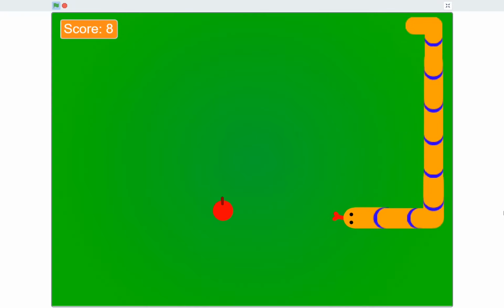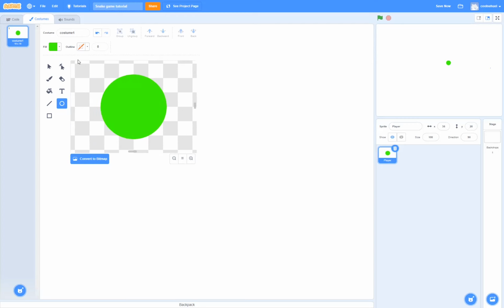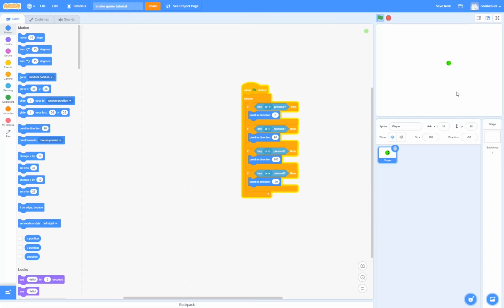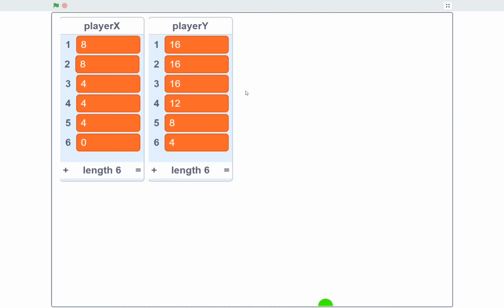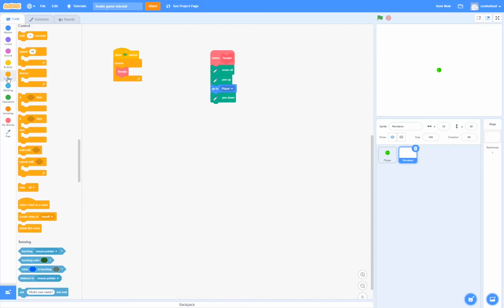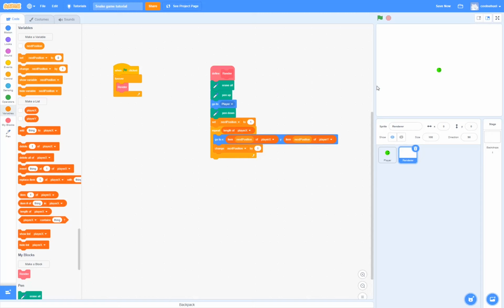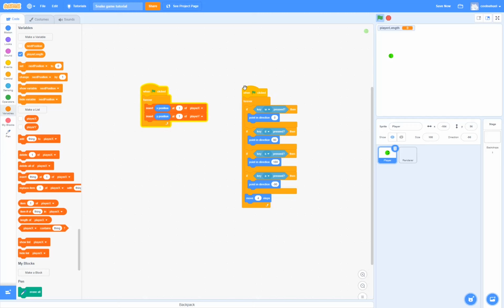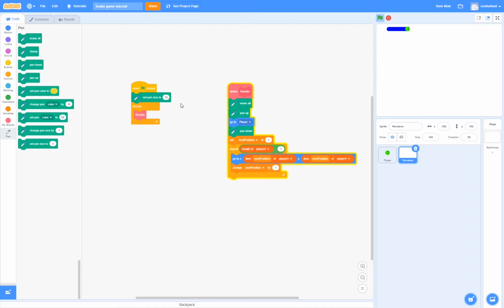How to make the Google snake game in Scratch! [Part 1]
Hello everyone! In this series I am going to be showing you how to make something very similar to the google snake game, but in Scratch! This episode we are going to use lists to keep track of the past coordinates of the player to make the head and tail!

This snake game is super fun, so I thought you guys would like to learn to make it in Scratch!